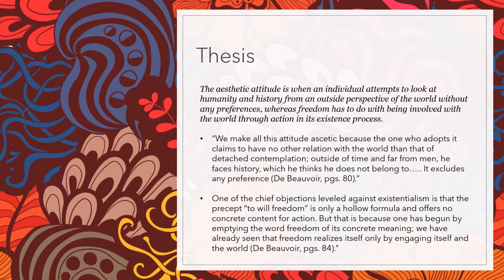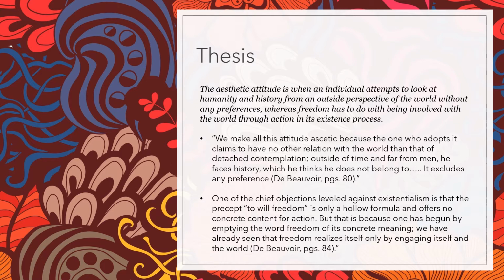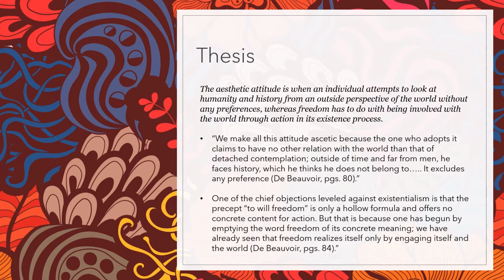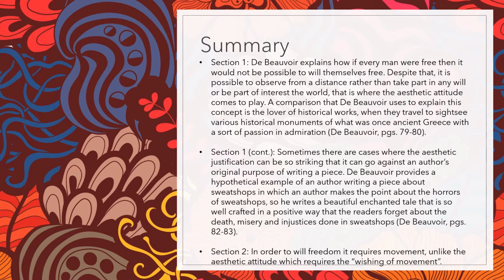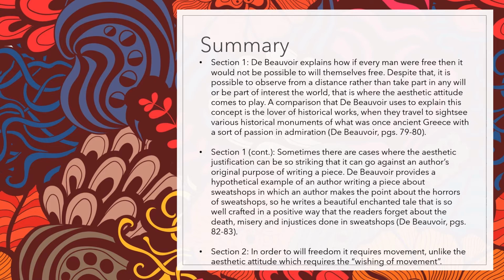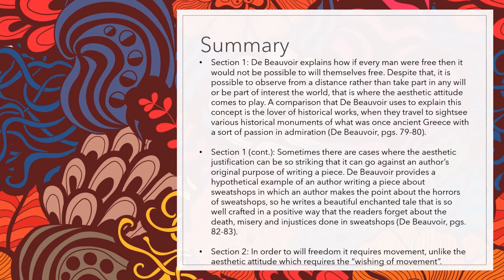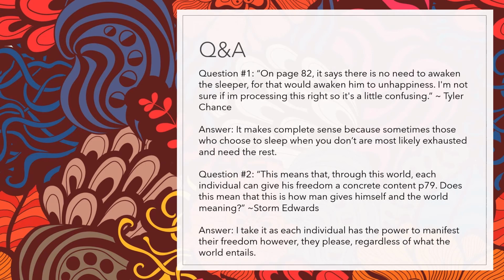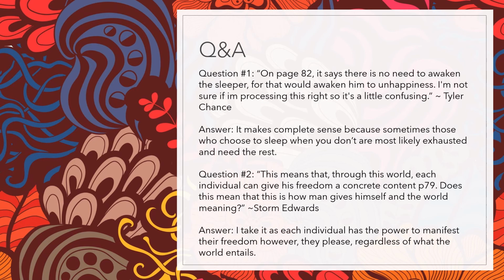De Beauvoir Presentation (Final Version)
The updated, shortened version of my EoA Chp. III Sections 1-2 presentation. Enjoy!